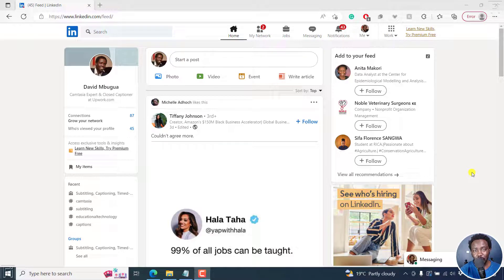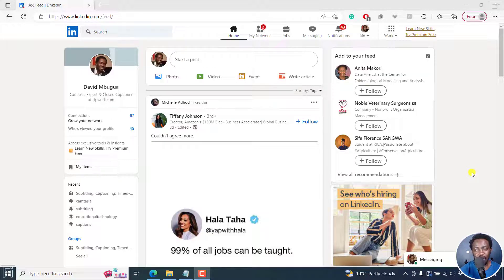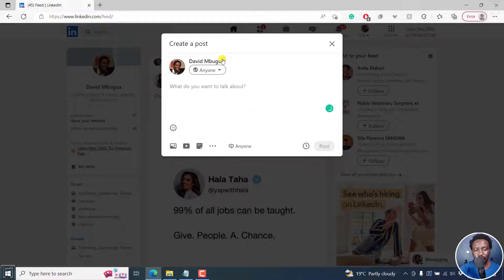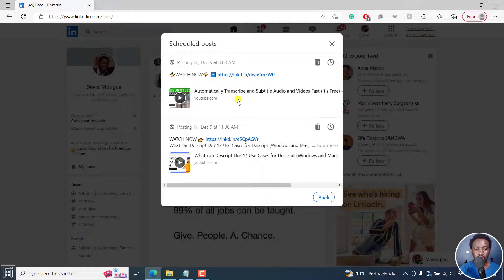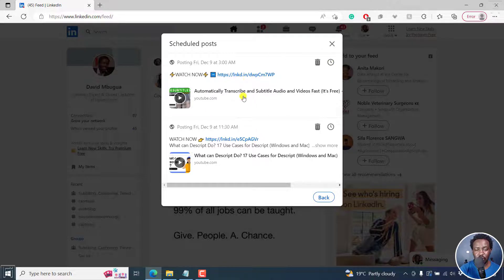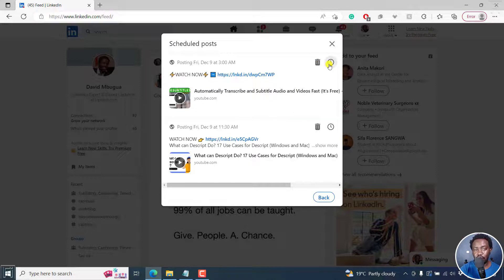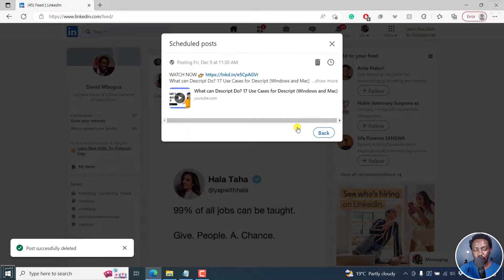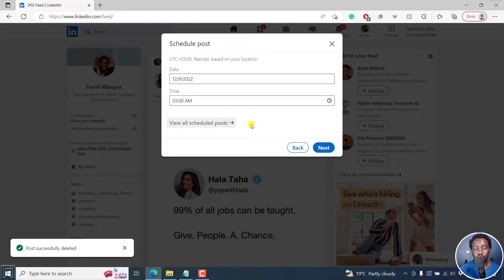How to View All Scheduled Posts on LinkedIn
In this video, I'll show you How to View ALL Scheduled Posts on LinkedIn.

RELATED:
How to Schedule Posts on LinkedIn for FREE (NO 3rd Party Tools Required)